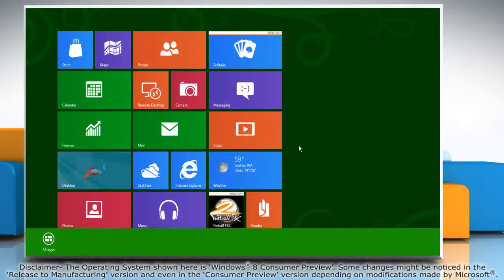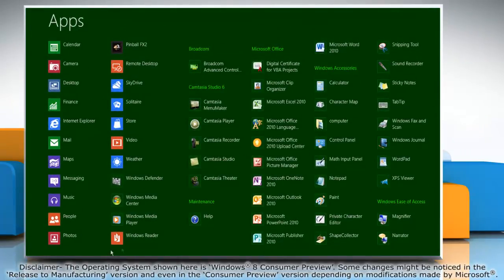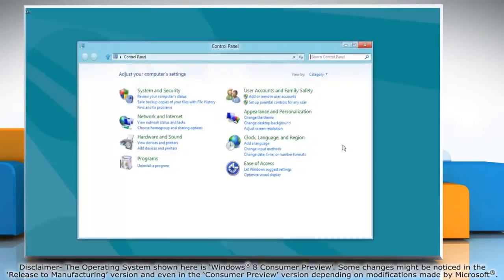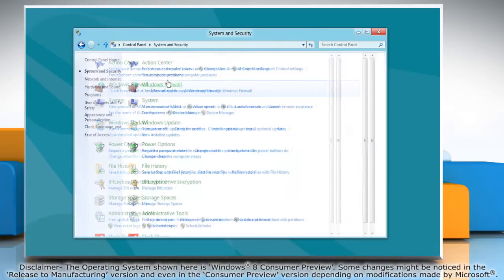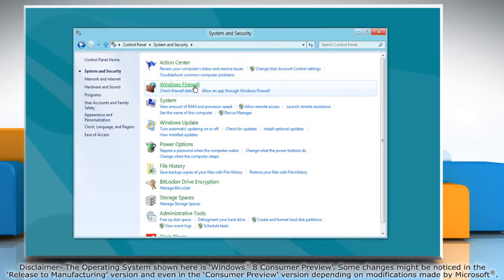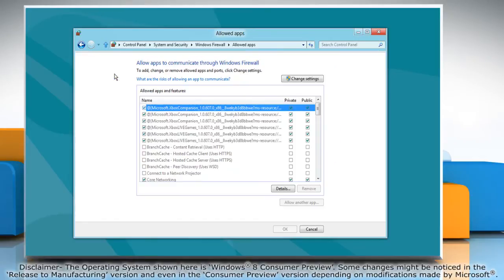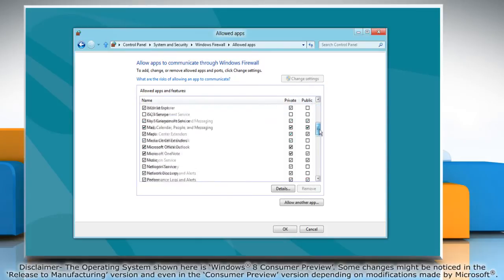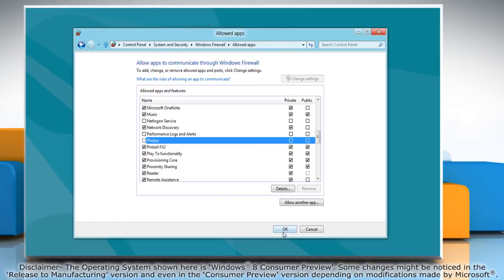How to block an app using the Windows® 8 Firewall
Are you looking to block an app on your Windows® 8 PC? You can use the Windows Firewall to do so. Check the video to find out how.